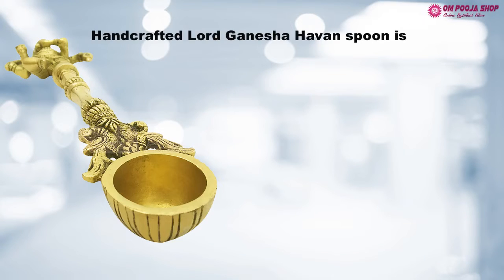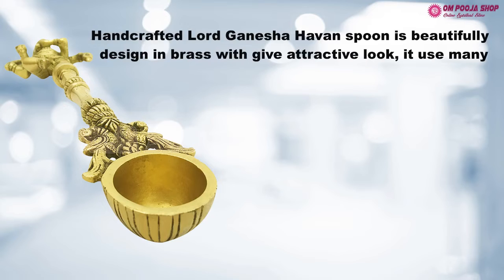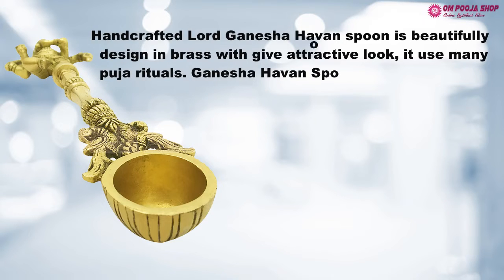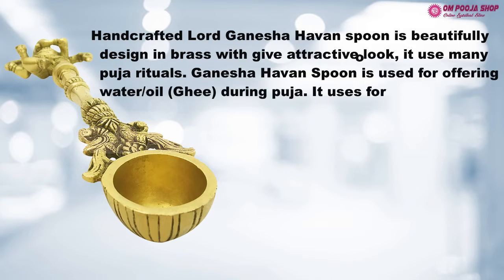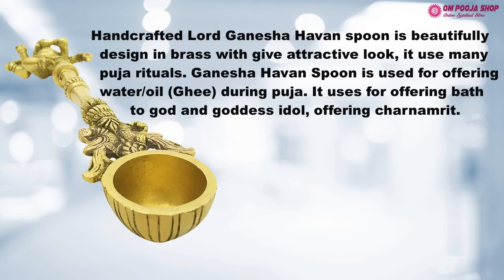Ganpati Havan Spoon In Brass Ghee spoon ompoojashop Om Pooja Shop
Handcrafted Lord Ganesha Havan spoon is beautifully design in brass with give attractive look, it use many puja rituals. Ganesha Havan Spoon is used for offering water/oil (Ghee) during puja. It uses for offering bath to god and goddess idol, offering charnamrit.

BUY ONLINE BELOW LINK